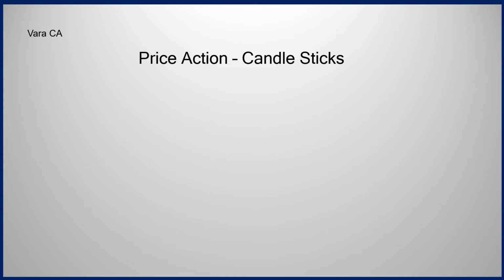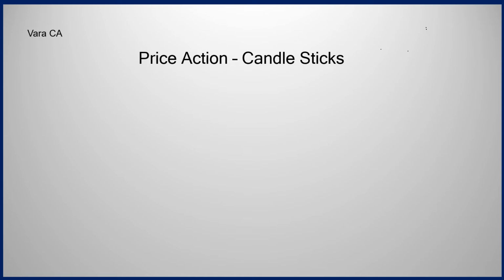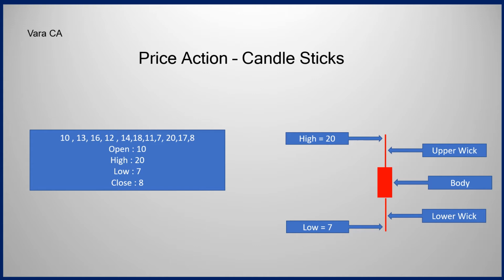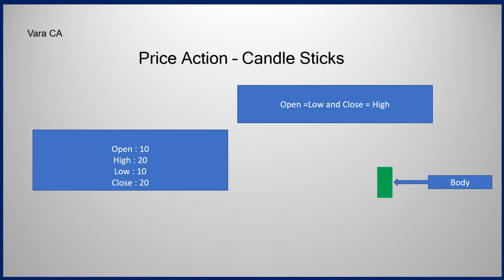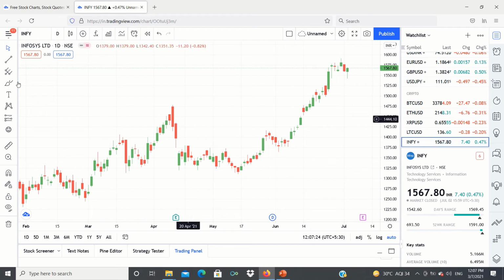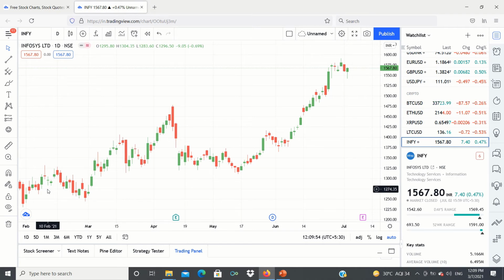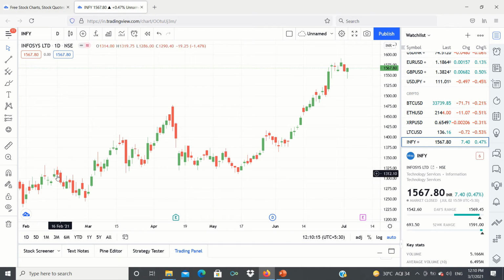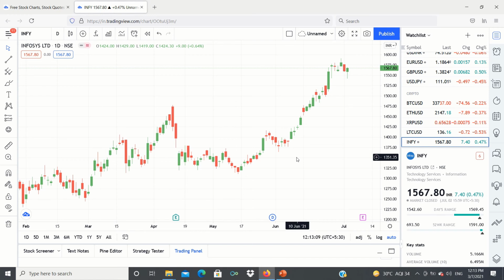Price Action - Candle Sticks(Basic Knowledge for beginners)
This video explains about price action and candle sticks at a basic level.
it would be very useful for the beginners.
explained in easy to follow manner.
OHLC , open , high , low, close prices are explained.
Candle stick structure will some combination are illustrated.
green candles , red candles , candles with single wick , candles without wicks   and with only body are explained with examples.
A demo of price chart is given.